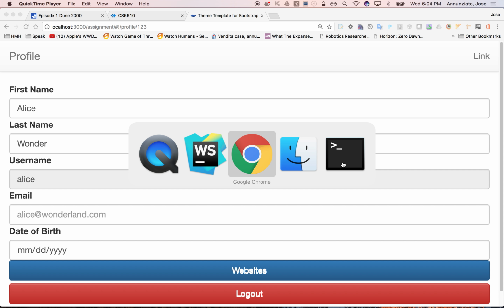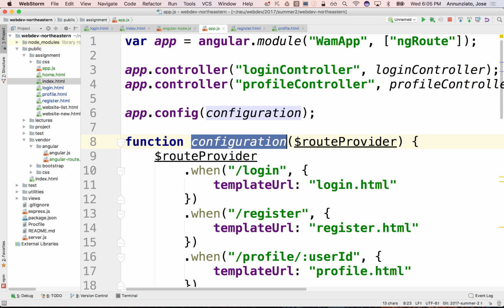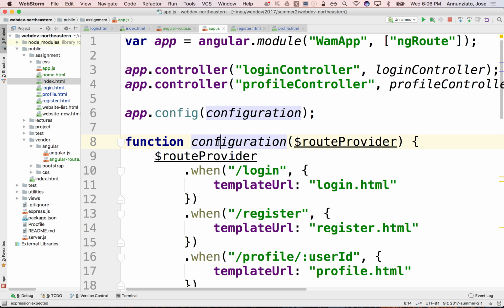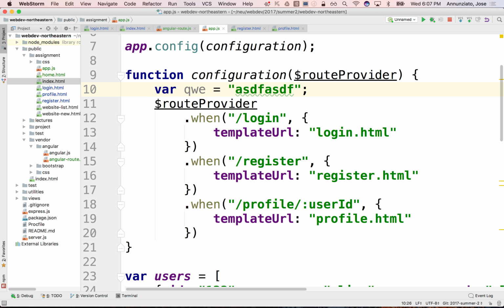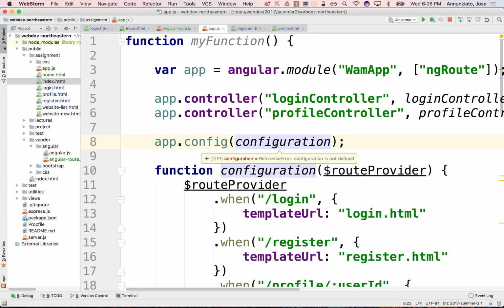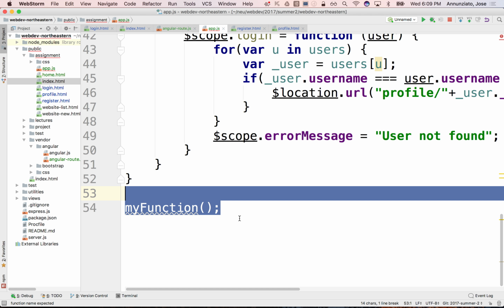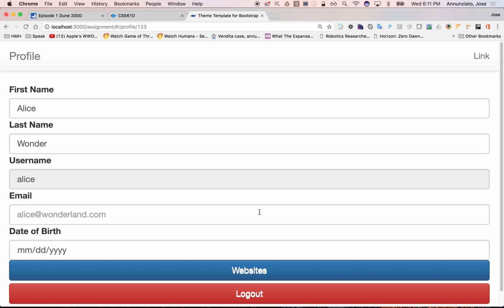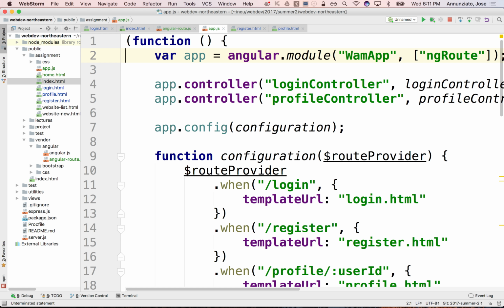3 12 iife immediately invoked function expressions in MEAN apps webdev summer 2 2017